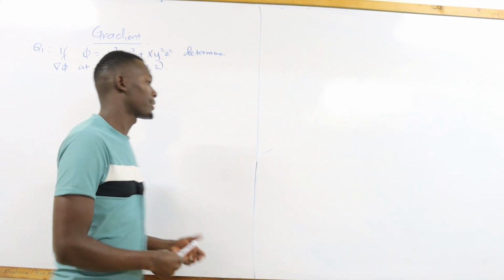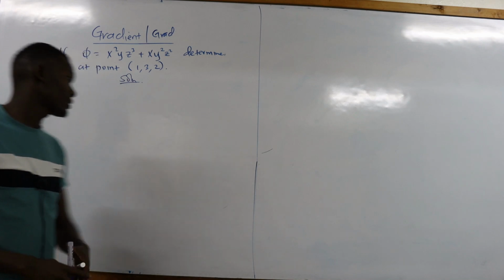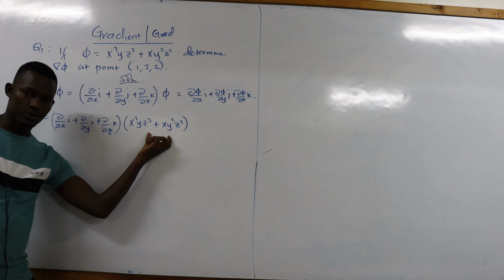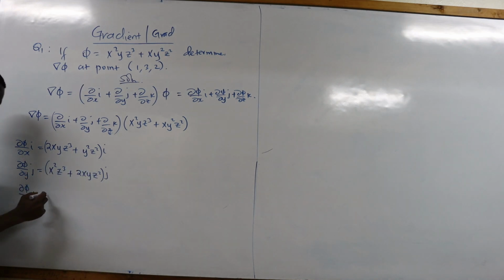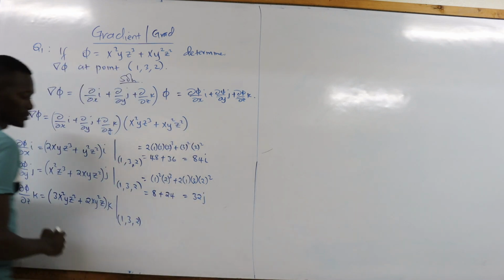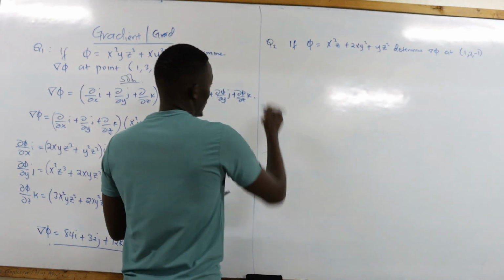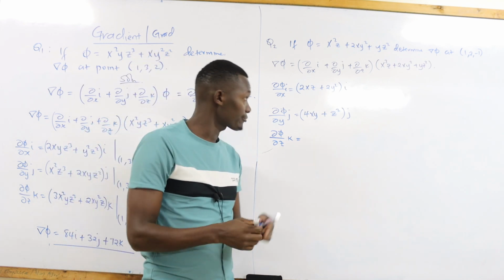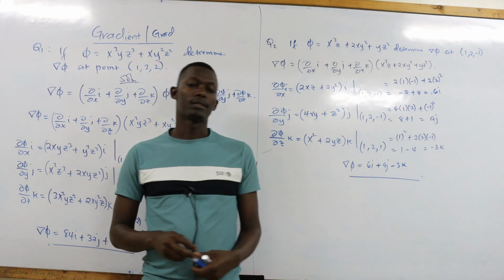VECTORS ∇ϕ (GRAD)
In this video we look on how to get the gradient in Vectors also Known as Grad